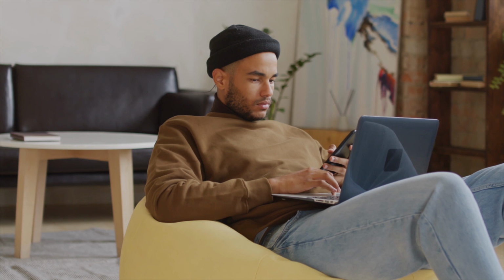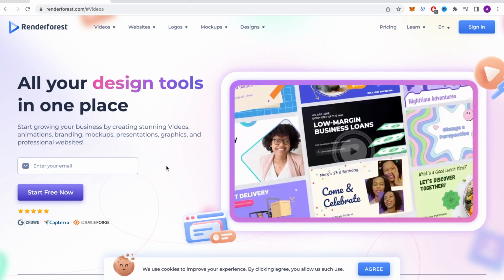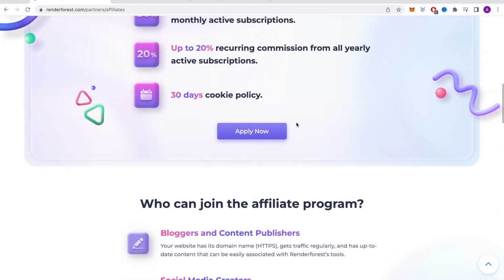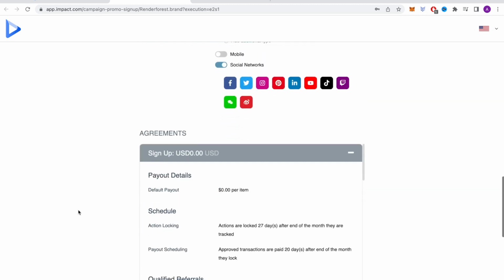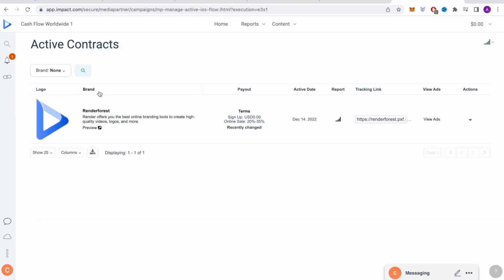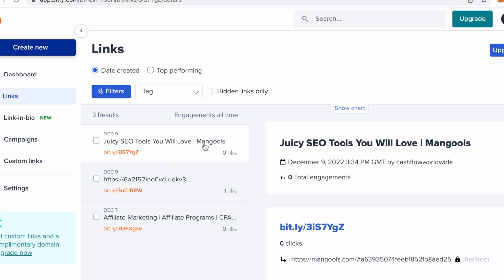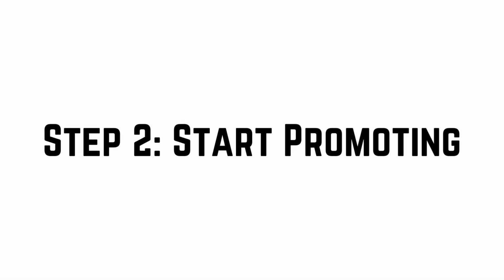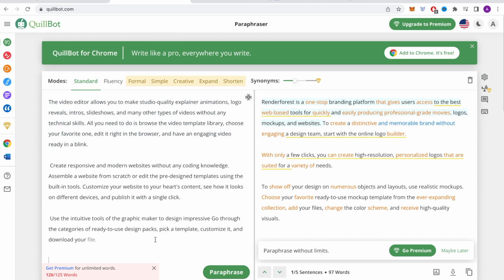Get Paid $0.41 Per Click! (The Easy & Legit Way) | Pay Per Click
I want to show you how you can earn and get paid $0.41 per click in this video tutorial! This pay per click method will be the real, easy and legit way of making money with this strategy.

Chapters:
00:00 Intro
00:57 Selecting The Product
2:41 Go Here After Sign Up
3:57 Tips & Tricks
4:41 Start Promoting To Earn